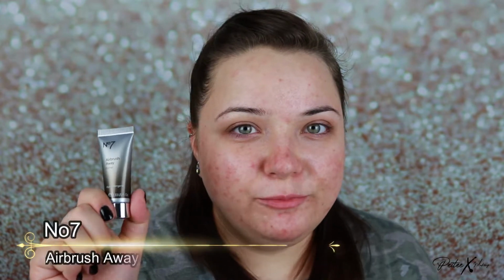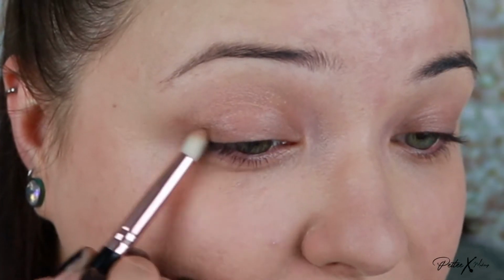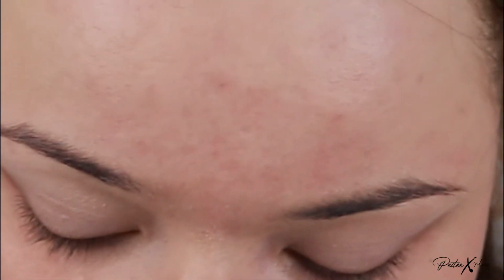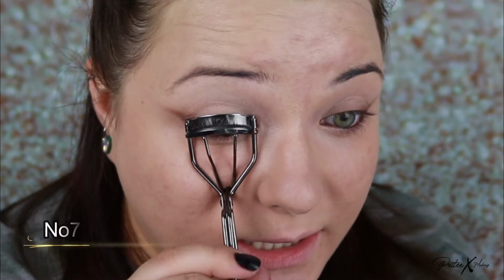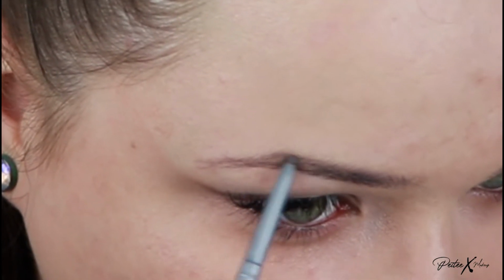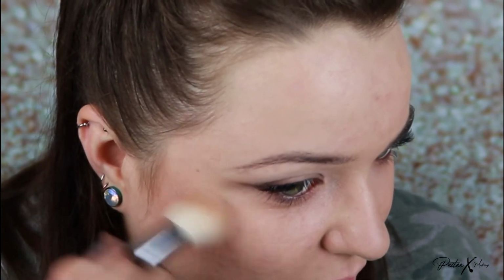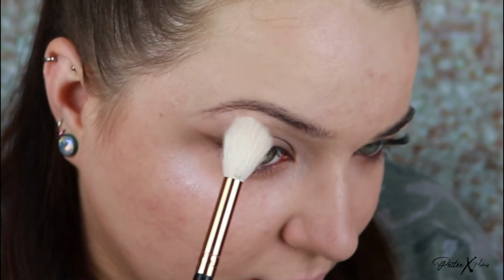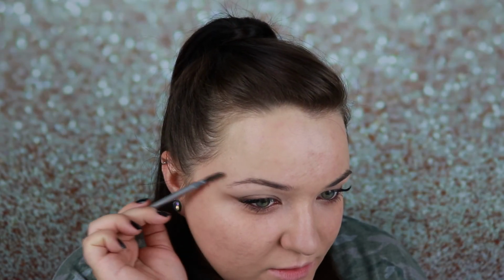How to Supermodel FOXY EYE Makeup Tutorial | Bella Hadid inspired eye makeup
List of products used for the video:

Primer
No7 - Airbrush Away Primer

Foundation
No7 - Beautifully Matte in Warm Beige

Winky Lux in Light Beige
Brush
LyDia - Blending Brush

Contour
Realher - Incredible - Bronzer JC2003019
Brush
Zoeva - 102 Luxe Highlight

Highlight
Sleek - Highlight Palette - Solstice 032
Brush

Eyeshadow
Sleek - i-Divine Mineral Eyeshadow Palette in Storm 578
Brush
MSQ - Pencil Brush
Maybelline - Face Studio Setting Powder in 009 Ivory
Brush
Maestro - Blending Brush

Eyeliner
Avon - True Colour Glimmerstick in Cosmic Brown

Mascara
Max Factor - False Lash Effect Black

False Eyelashes
Ardell Demi Wispies cut in half

Eyelash Curler
No7 Eyelash Curler

Eyebrows
L’Oreal - Brow Artist Pencil in 108 Dark Brunette
Rimmel - Brow This Way Clear Gel

Lips
Rimmel - Lasting Finnish Lipstick in 55 My Nude